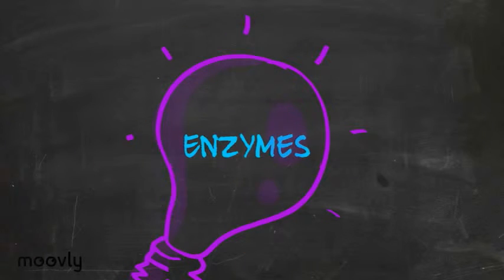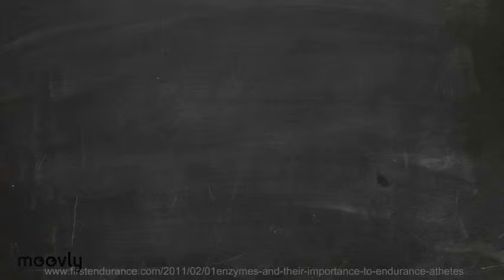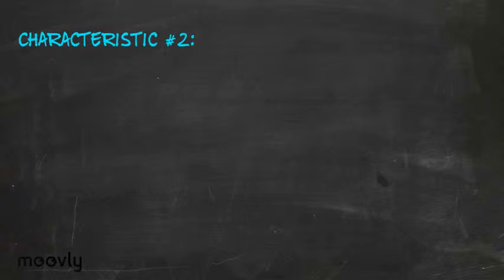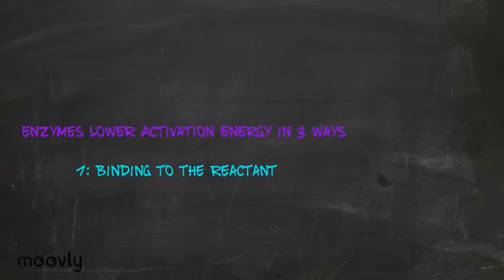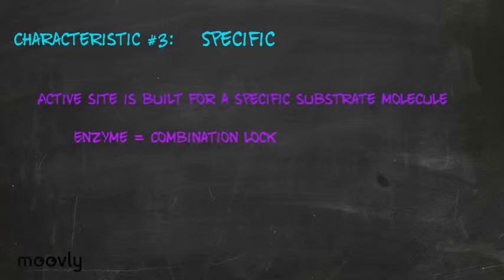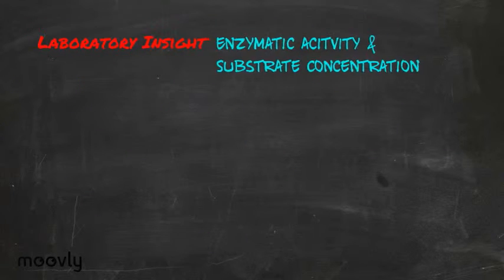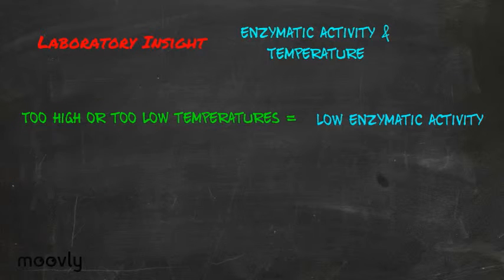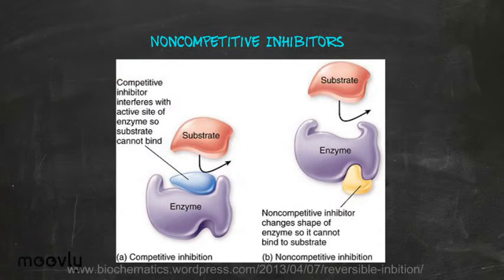Enzymes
This is an informational video about enzymes for Majors Biology.